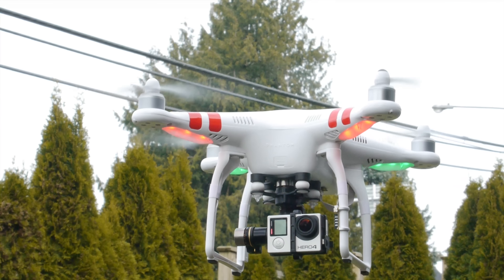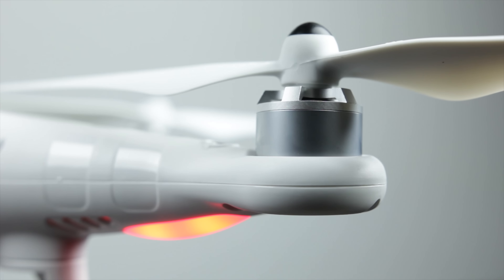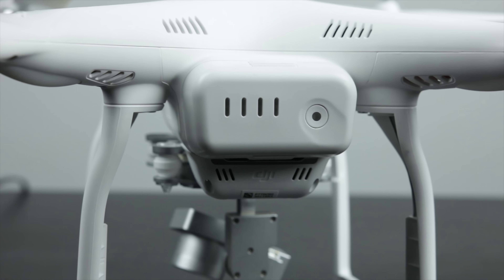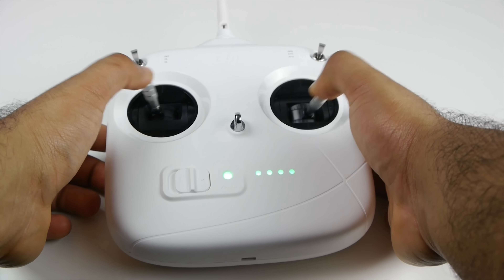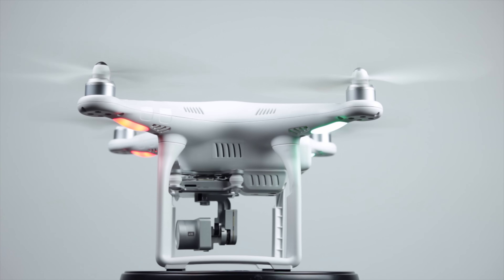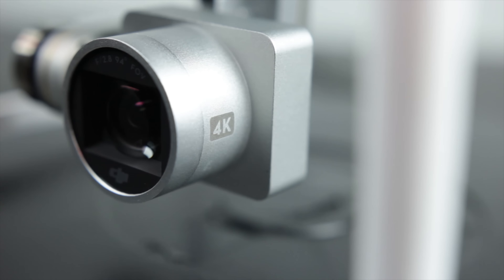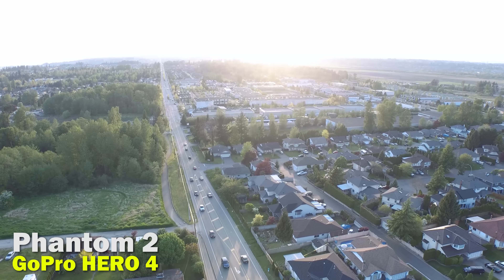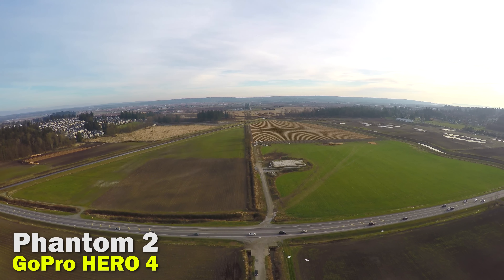DJI Phantom 3 Professional vs Phantom 2 With GoPro Hero 4 Black - 4k Drone Comparison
Here is our full comparison between the DJI Phantom 3 Professional vs Phantom 2 With Zenmuse gimbal & the GoPro Hero 4 Black.

Help make our video possible by using are Our links when you get